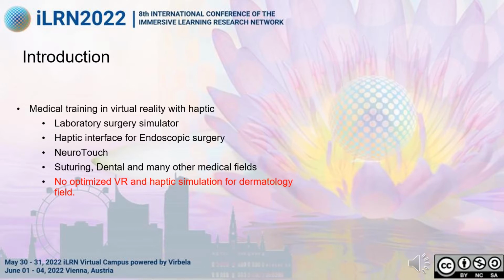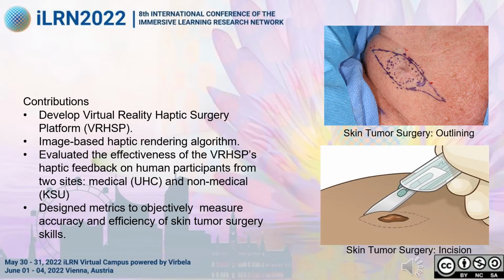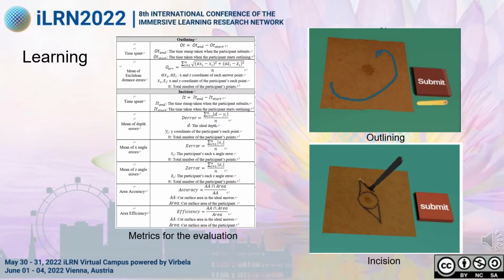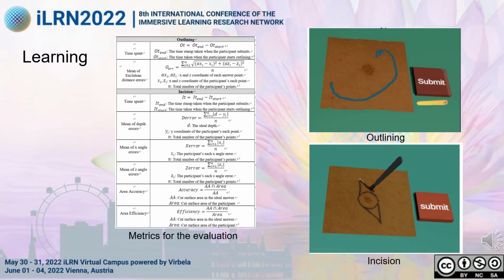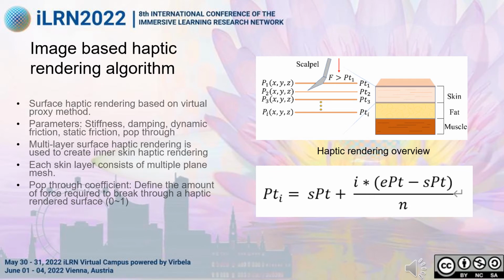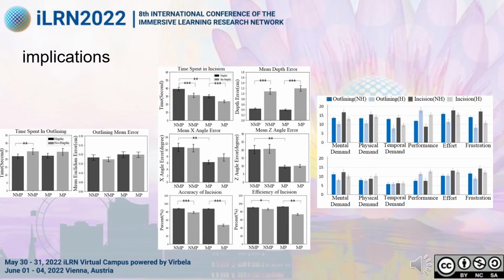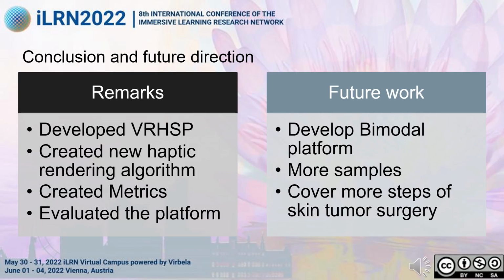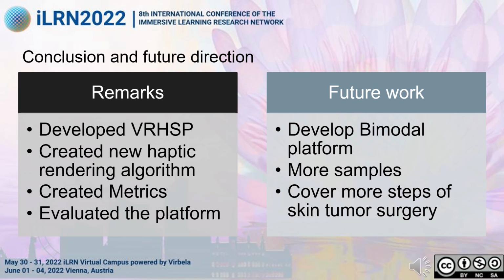iLRN2022: Immersive Haptic Interface Simulating Skin Biopsy For Dermatological Skill Training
Immersive Haptic Interface Simulating Skin Biopsy For Dermatological Skill Training
Academic Stream, Main Round – Core Track 7: Medical & Healthcare Education (MHE)